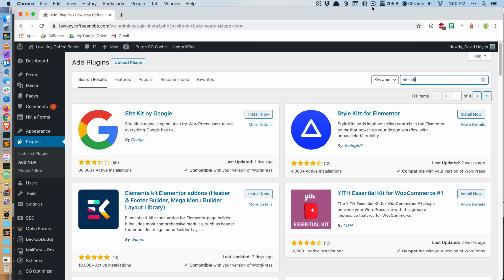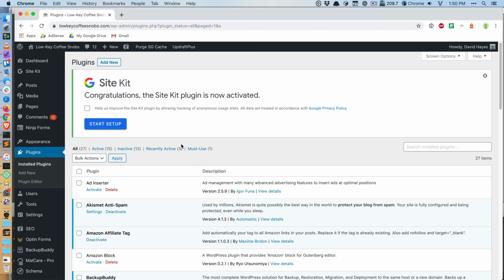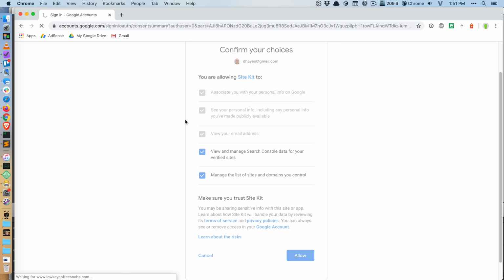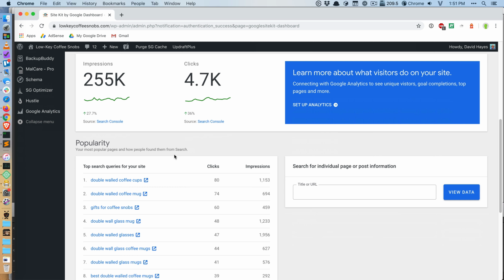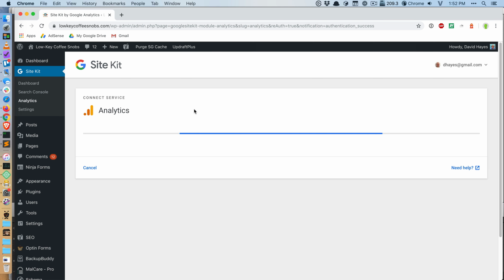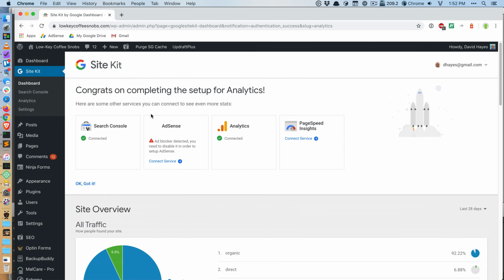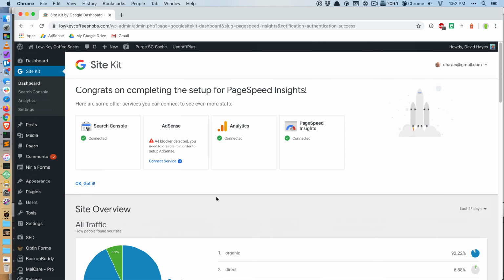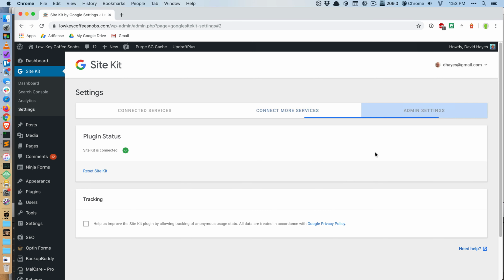See Google Analytics in your WP Dashboard with Site Kit